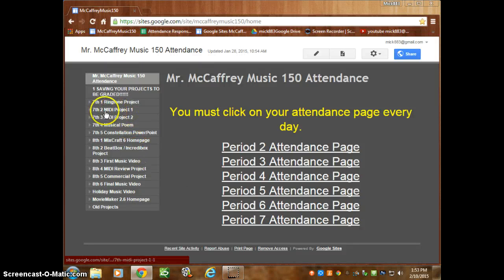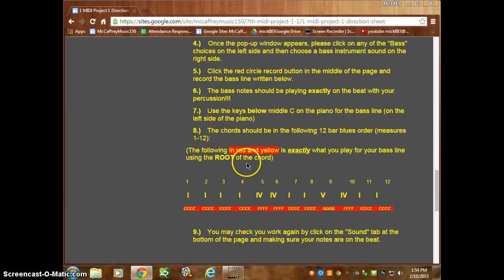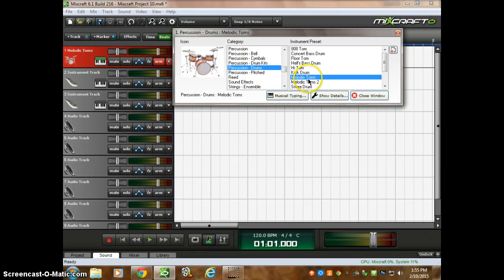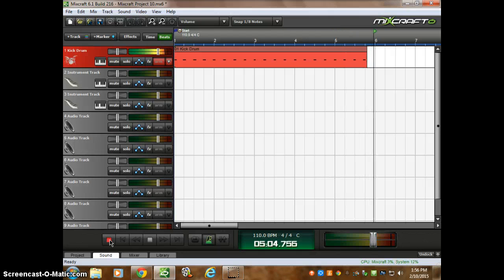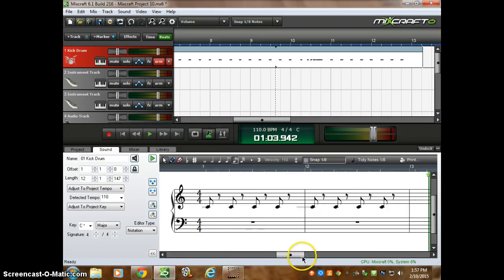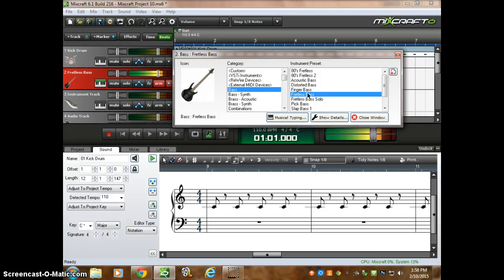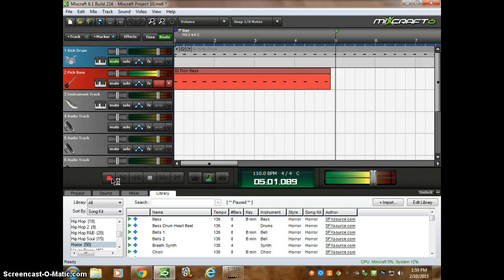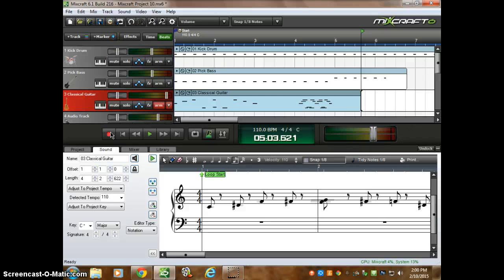MIDI 1 project